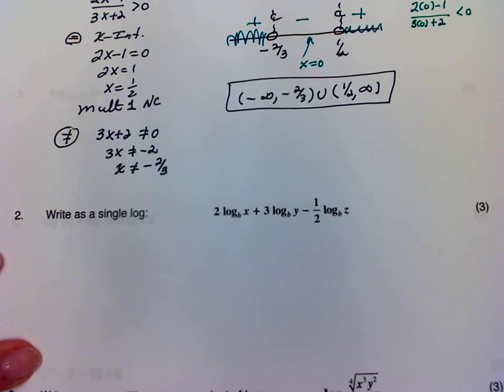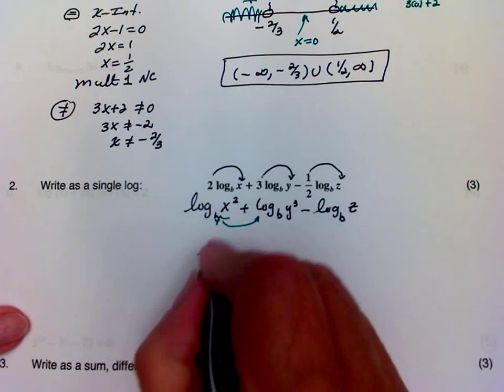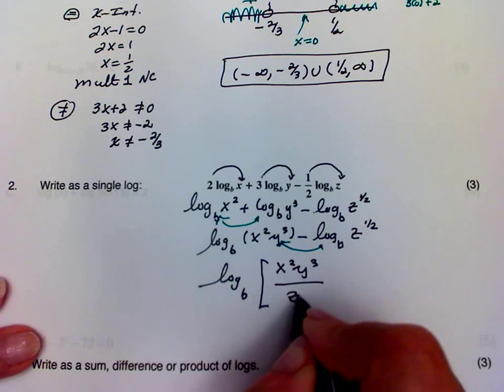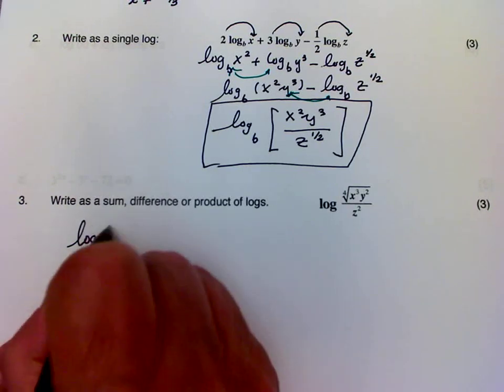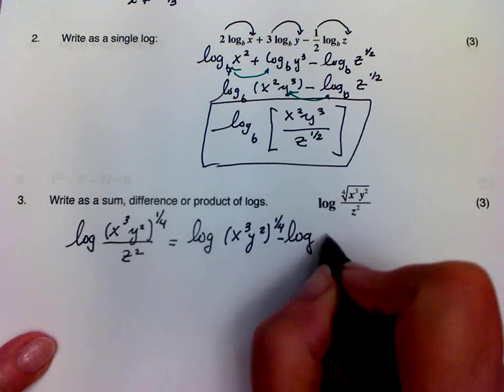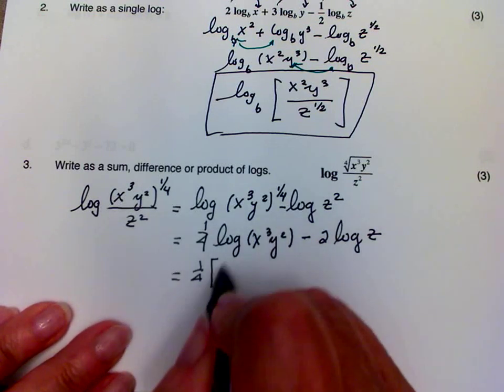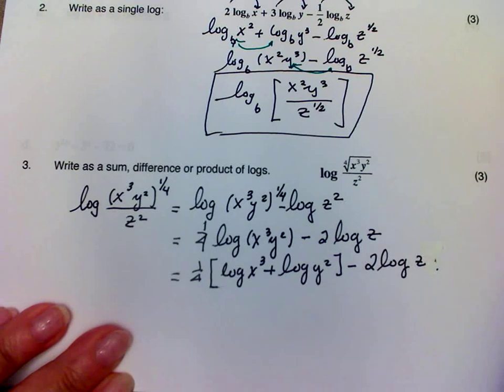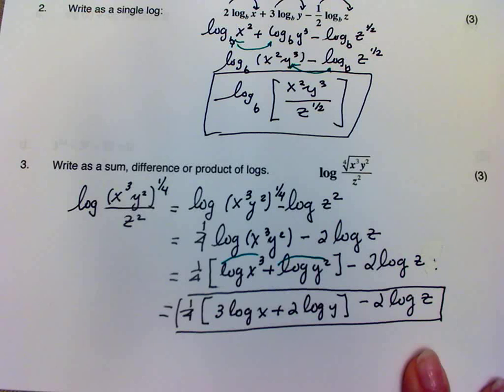150 ch 4 test pt 2 pg 1 sp2020